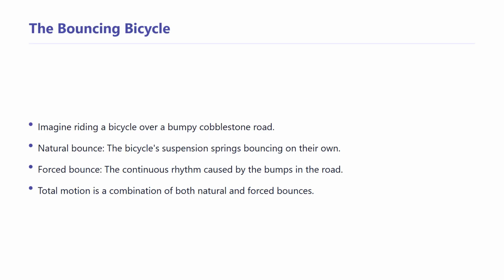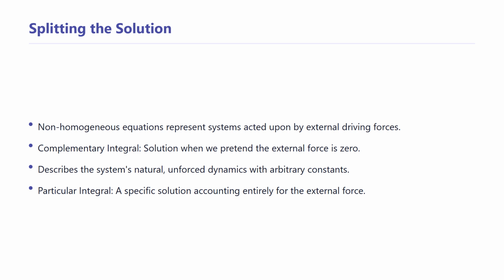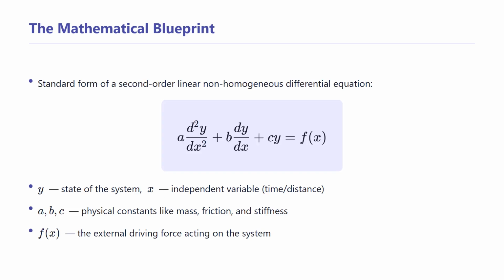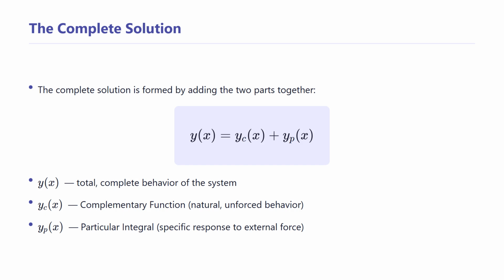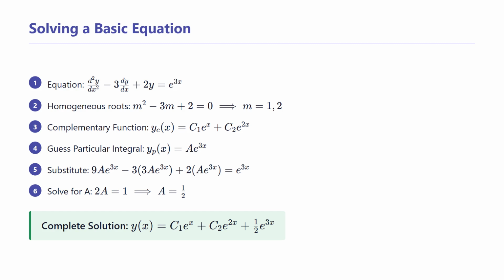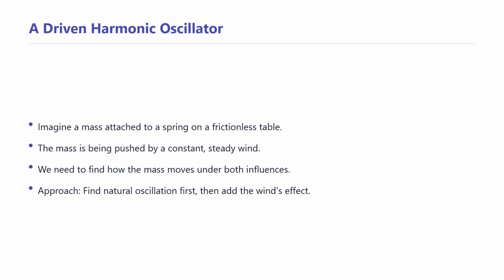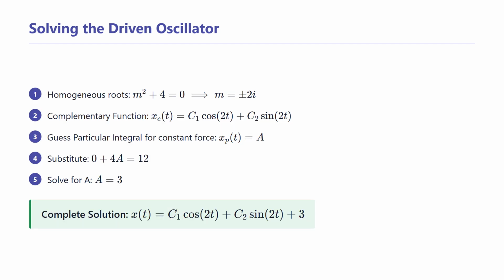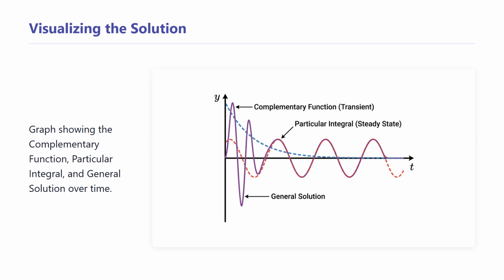Mathematical Physics I - Complementary and Particular Integrals | Delhi University Bsc Physics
Video lecture on Complementary and Particular Integrals for Mathematical Physics I.